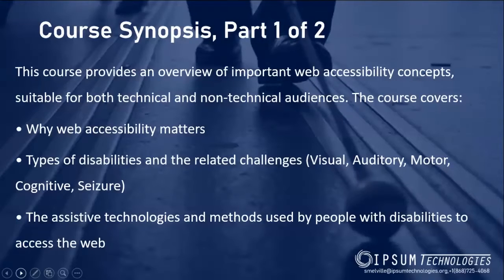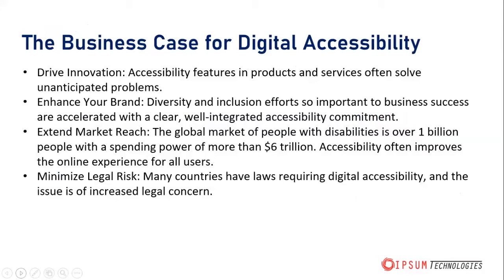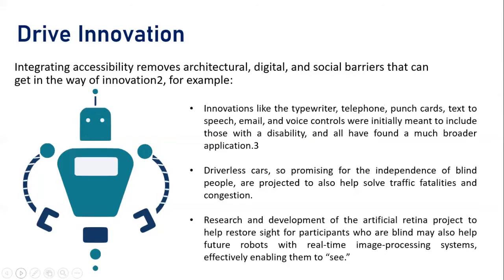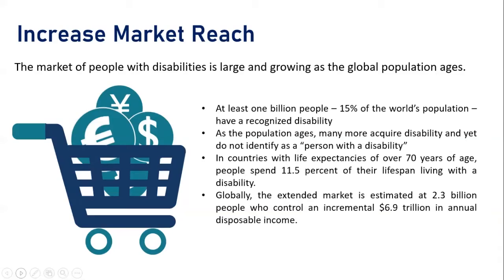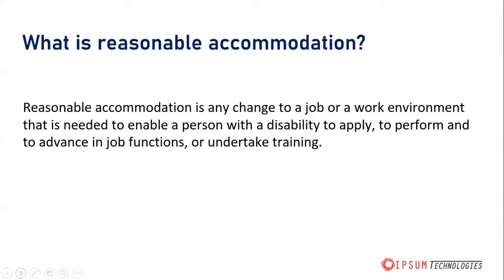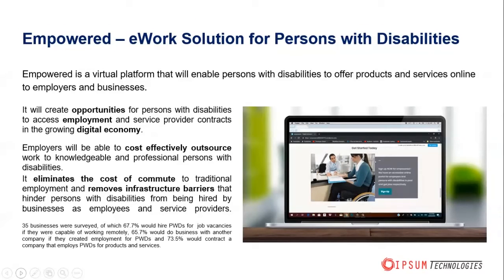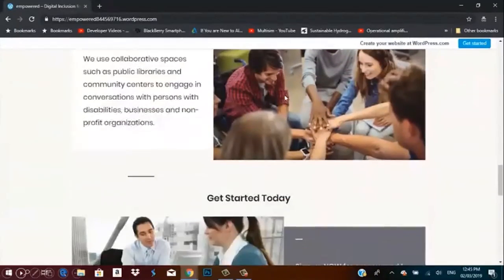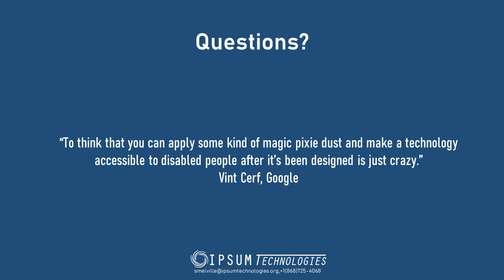The Business Case for Accessibility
The Business Case for Accessibility is the eighth and final session of the Digital Accessibility Bootcamp series.